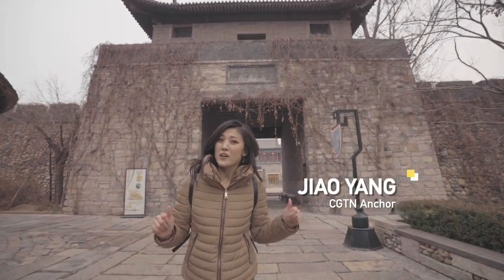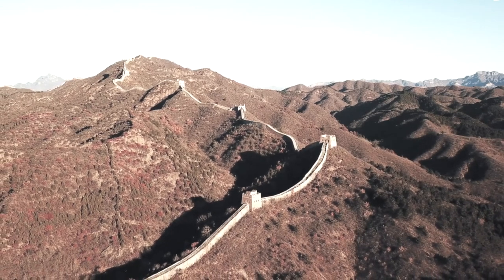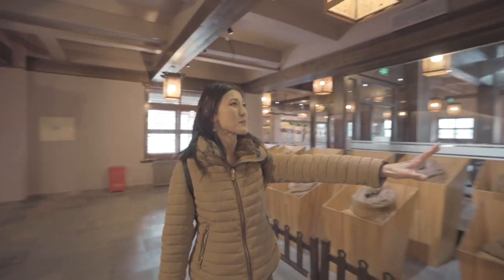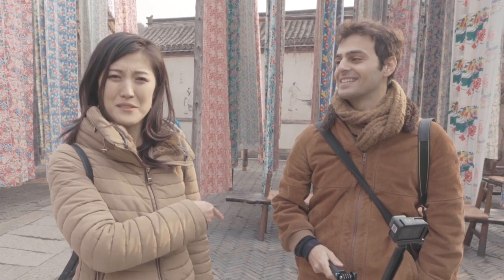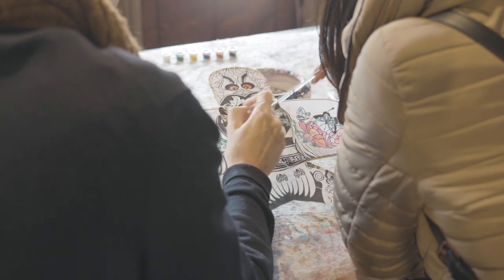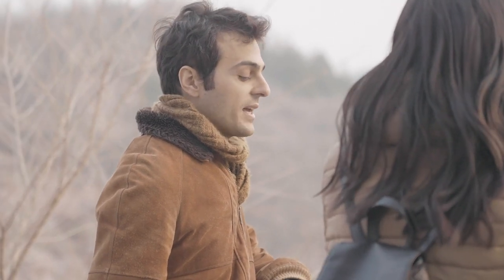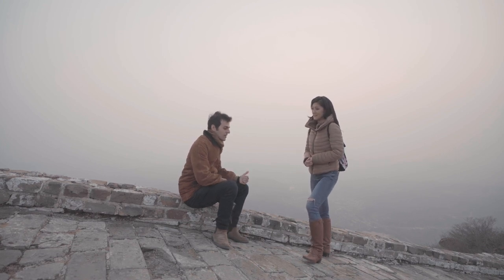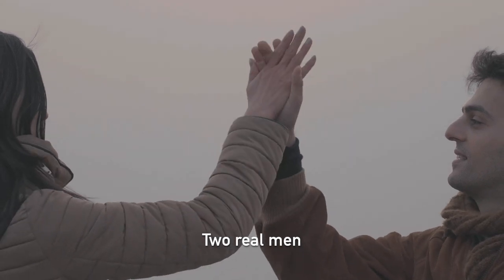Gubei Water Town: a unique village by the Great Wall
For  more:
We continue with our WALK BEIJING series, with our anchor Jiao Yang taking you to Gubei water town. The town runs by one of the most beautiful and dangerous Great Wall sections, and it is a popular resort near Beijing. Take a look!